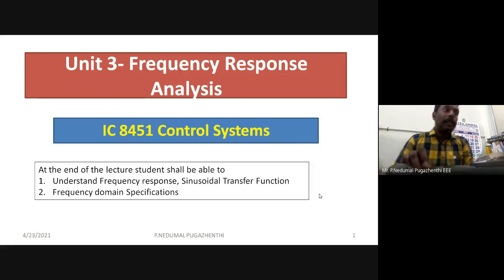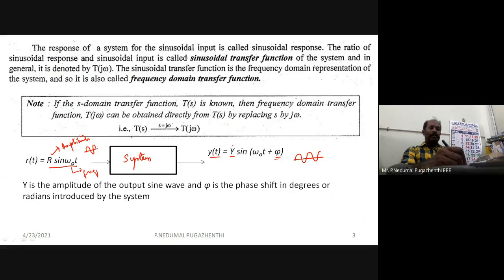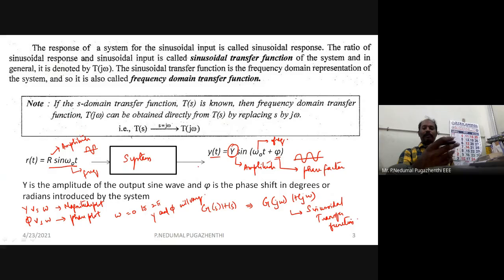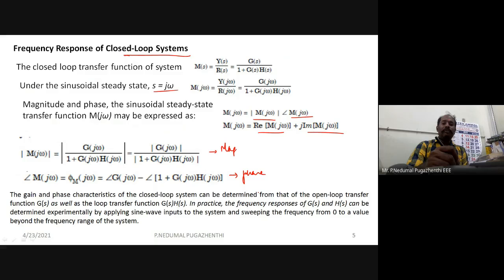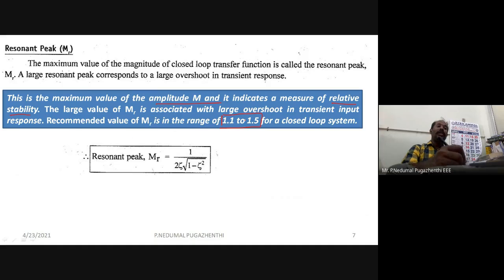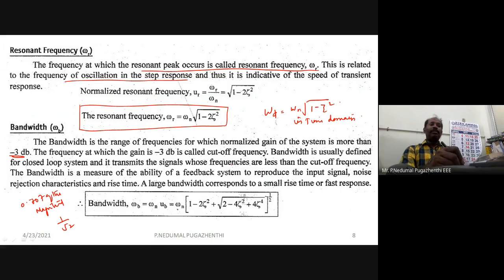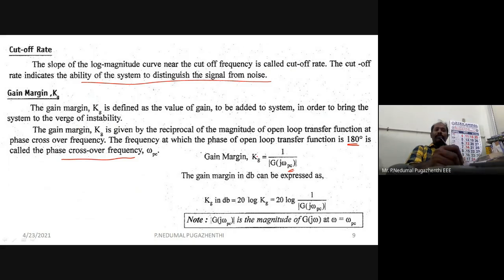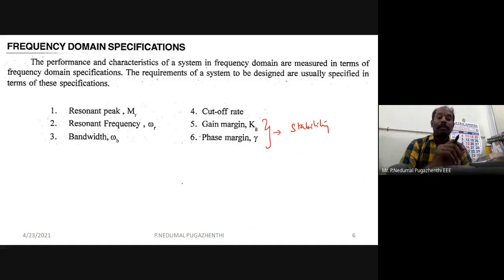Introduction to frequency response analysis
This lecture provides an idea about what is frequency response, sinusoidal transfer function and Frequency domain specifications